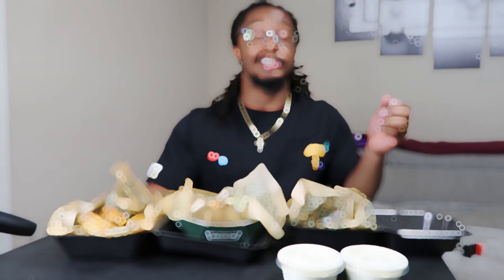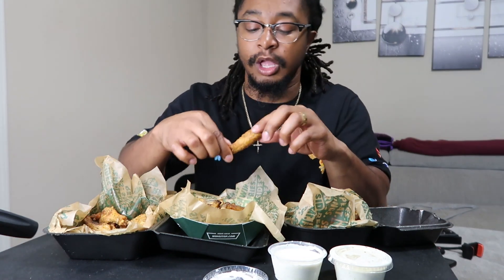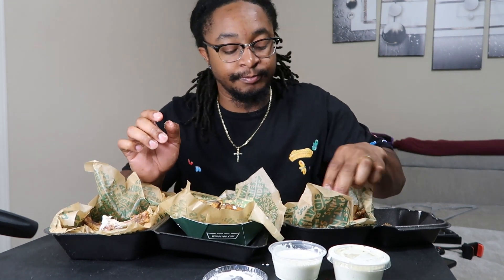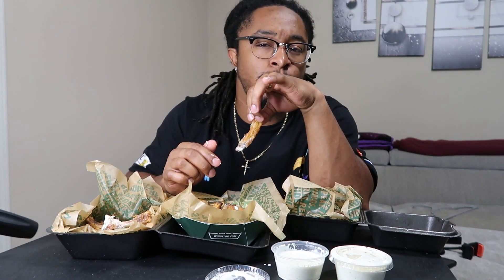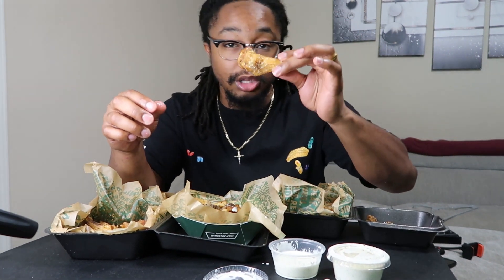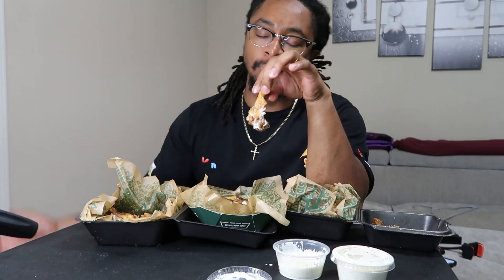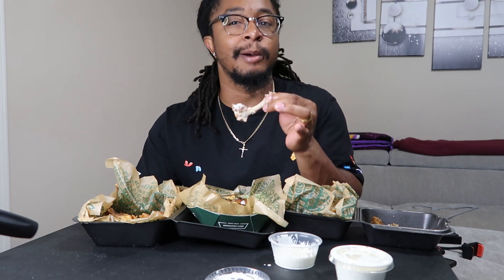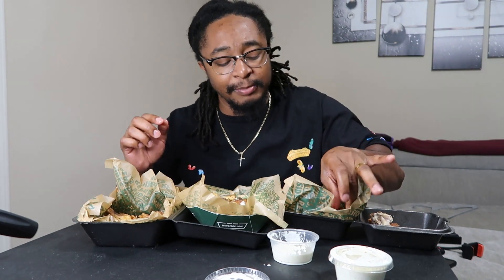Trying the NEW Latto Lemon Herb Remix from WingStop!!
YES, another Wingstop video but this time, I tried the Latto Meal with the new flavor "Lemon Herb Remix"